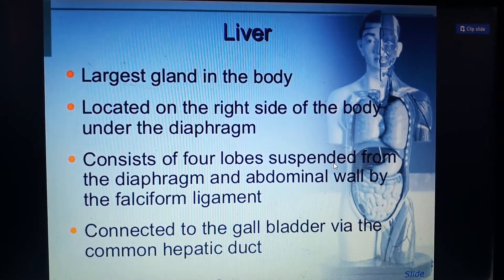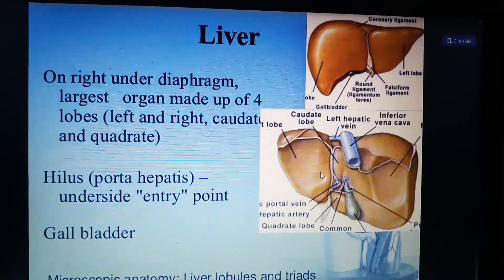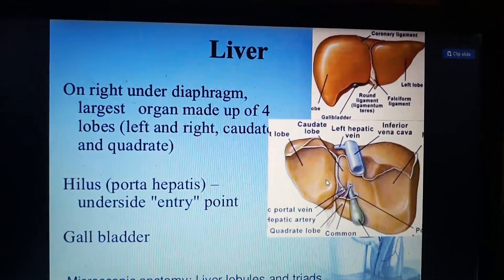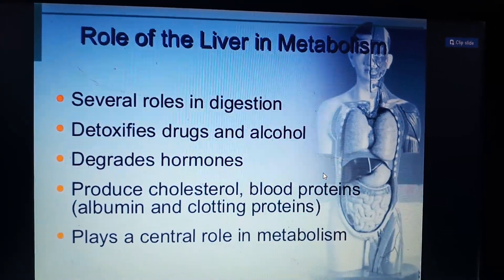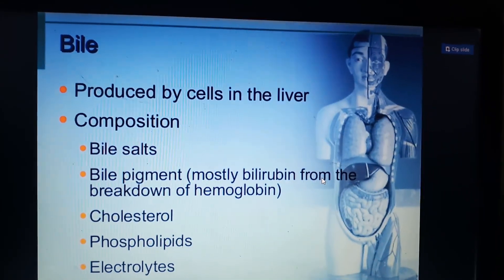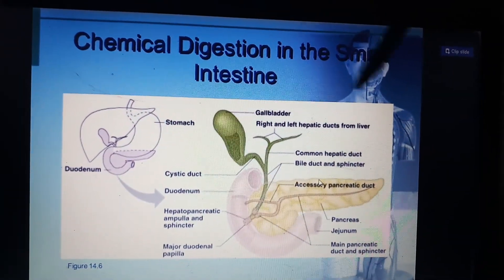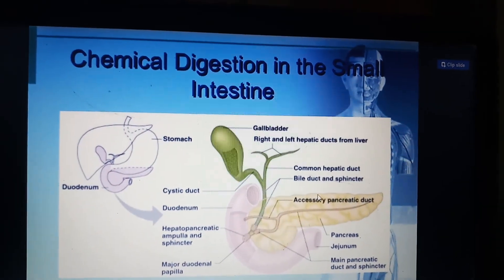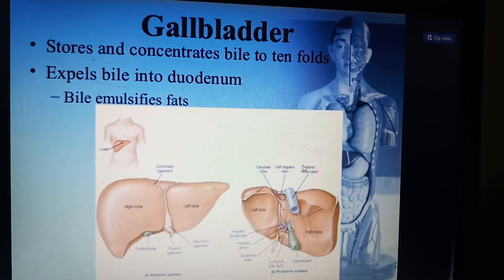NEET BIOLOGY: DIGESTIVE SYSTEM ; ROLE OF LIVER IN DIGESTION Part-10